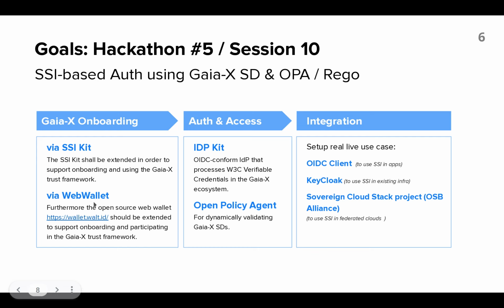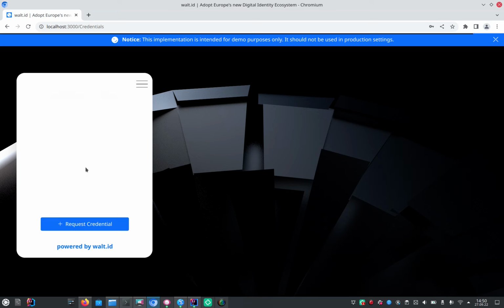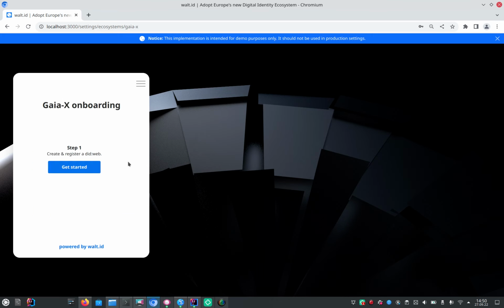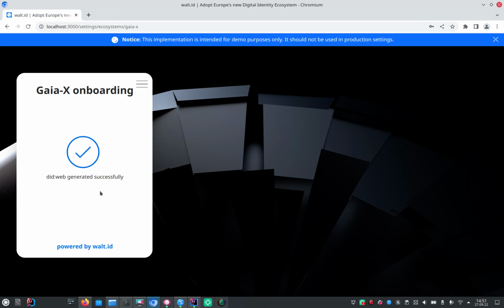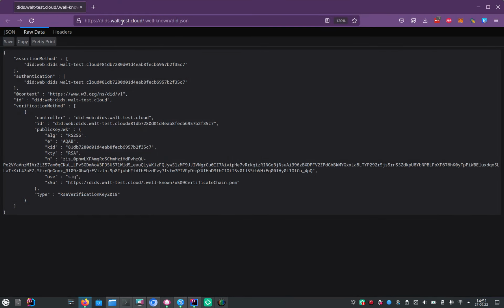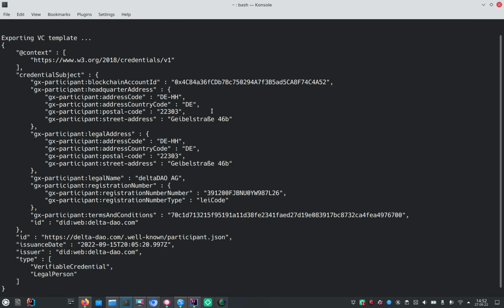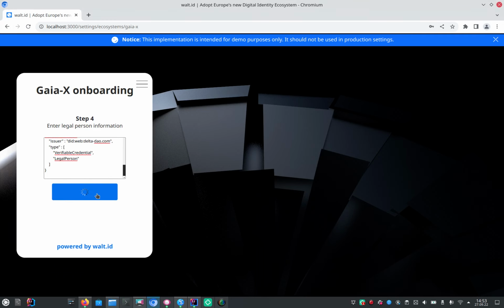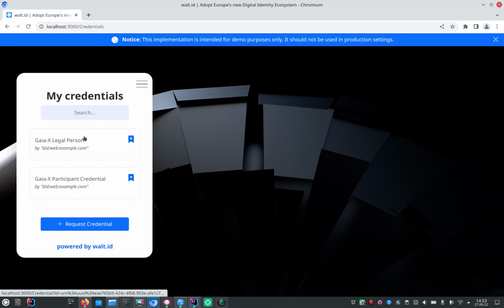Gaia-X Onboarding with the walt.id SSI Wallet